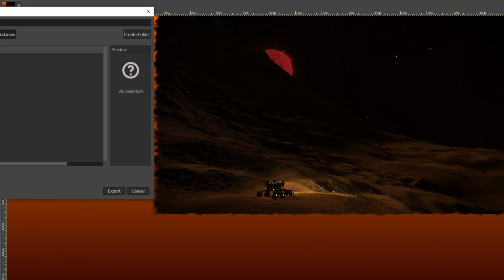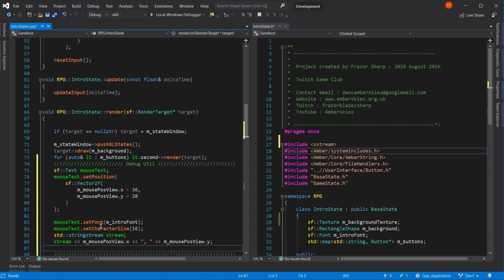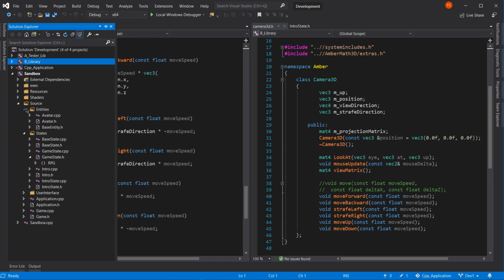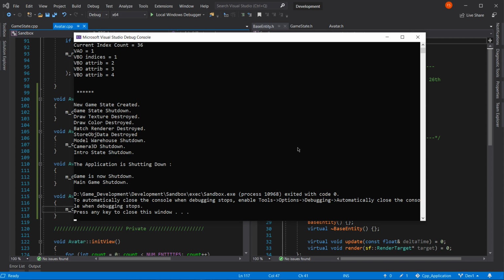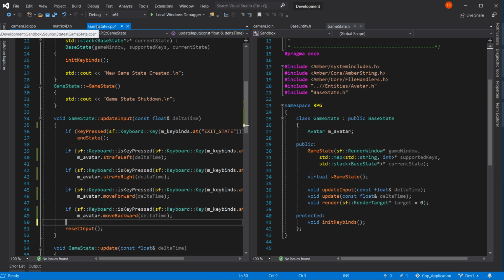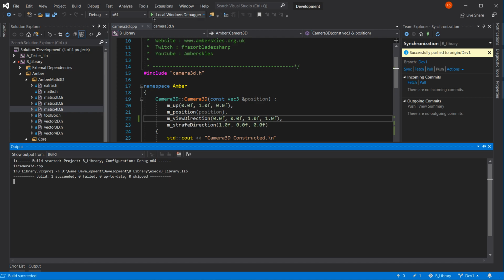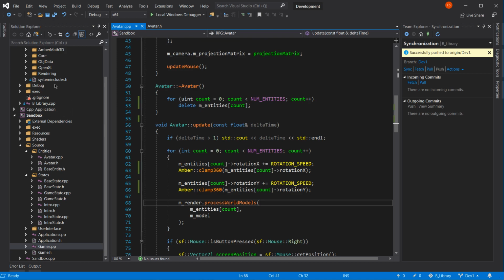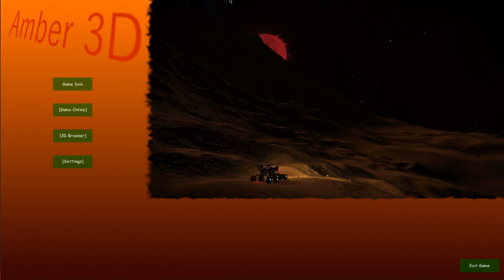Amberskies 2019 : The C++ Game Club #36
Mission (Impossible) Lets make a 3D MMO
Make the Intro screen look nice, sort out the 3D camera.